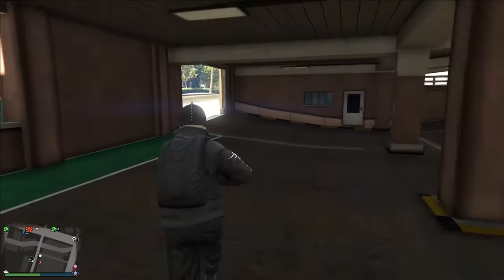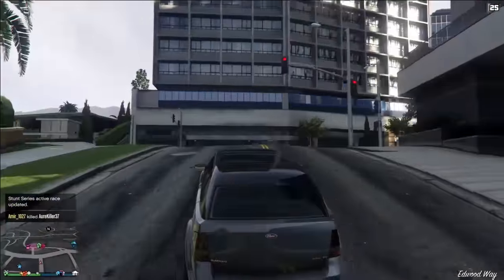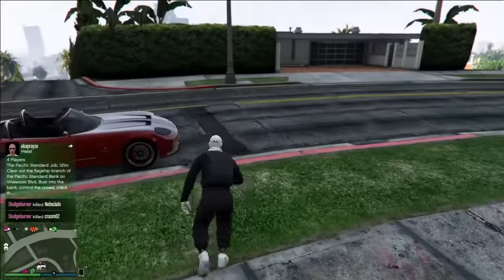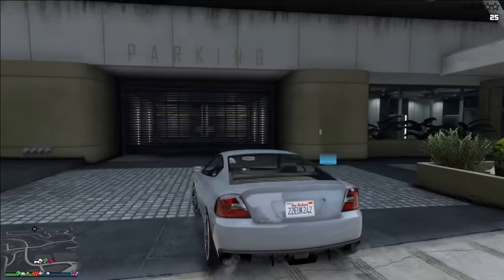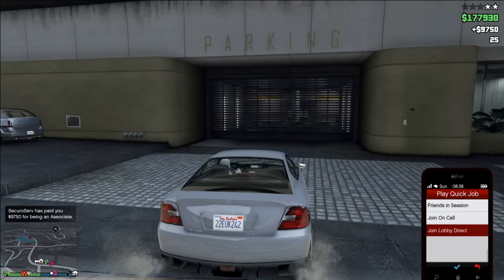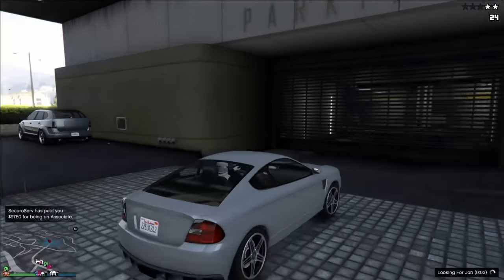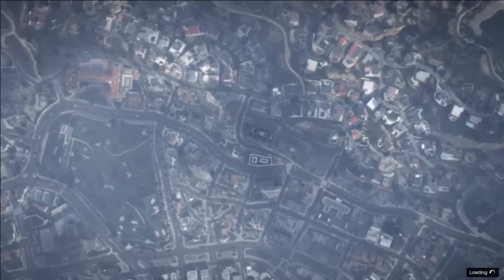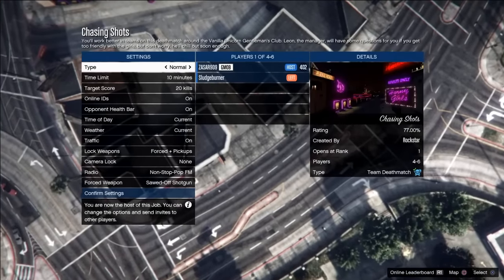GTA 5 Online. PATCHED*100%*OFF THE RADAR Glitch*With Guns*After Patch 1.37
GTA 5 Online *100% OFF THE RADAR GlitchWith Guns Still Working After Patch 1 37
INTRO Provided By Uncopyrighted Music
Video Track Provided BY No Copy Right Sounds (NCS)
People You Should Check Out